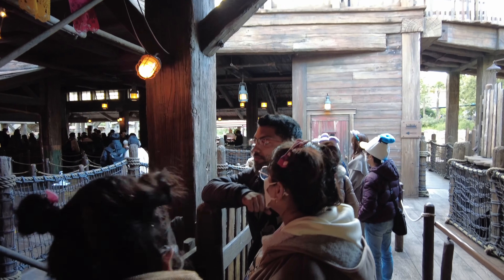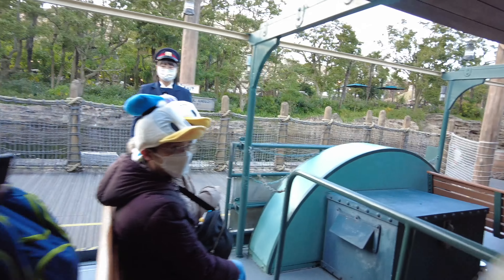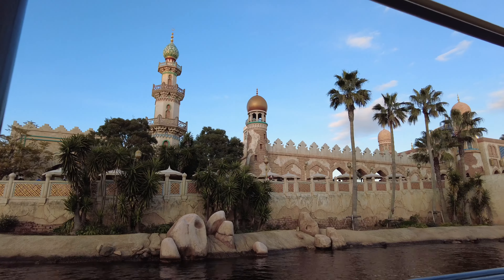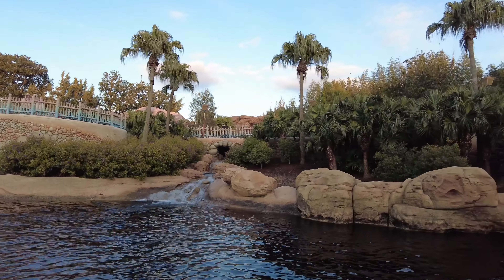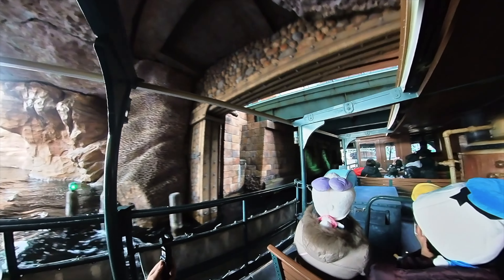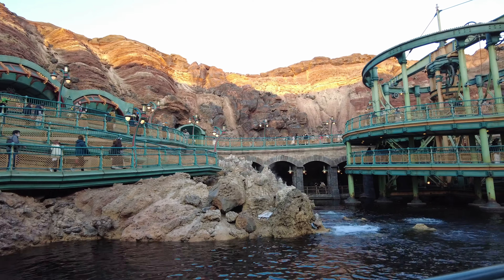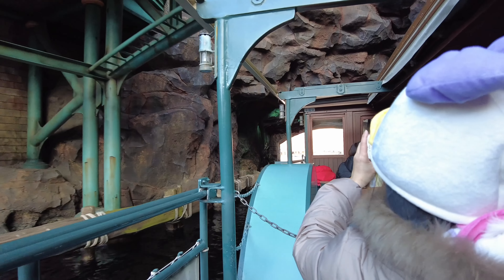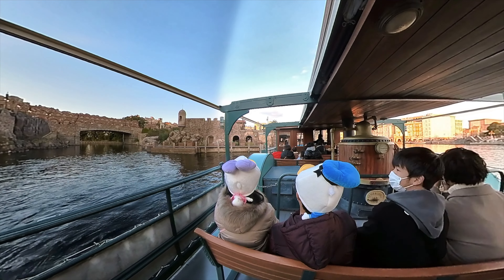Tokyo DisneySea Part-2 || Boat Ride Around The Park || SHRAVI LIFE IN JAPAN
Please Watch First Part Of Disney Sea -